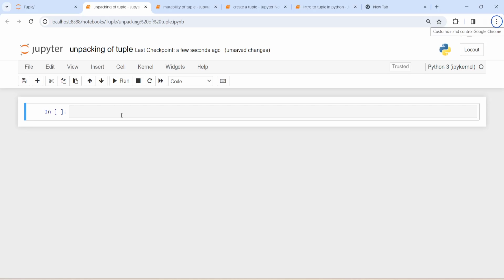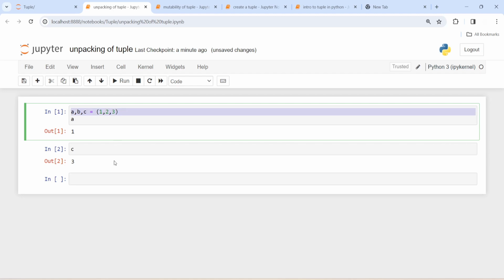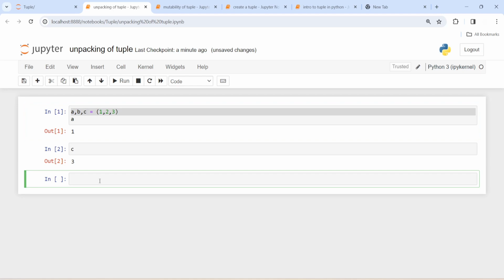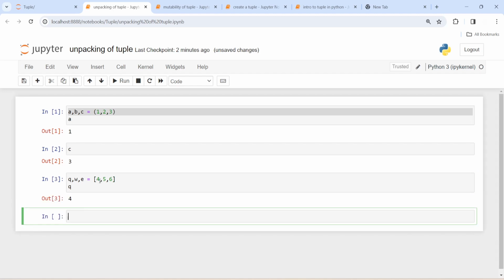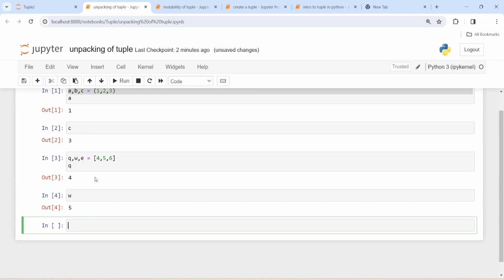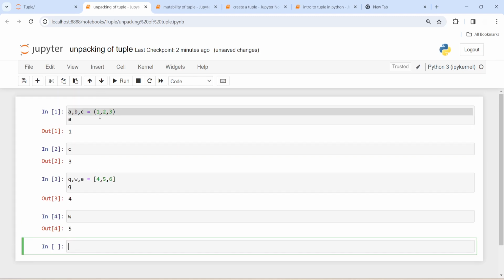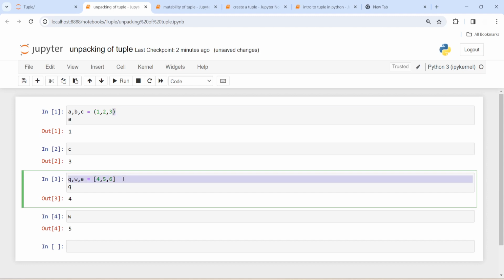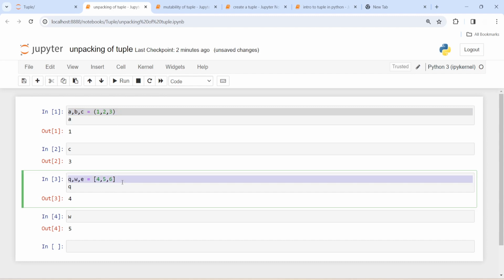04 tuple unpacking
Certainly! Crafting a YouTube video description on tuples in Python involves providing a concise yet informative overview to engage and educate viewers. Below is a sample YouTube video description on tuples in Python:

🐍 **Mastering Python Tuples: A Comprehensive Guide**

Welcome to our Python programming series! In this video, we delve into the powerful world of tuples, an essential data structure in Python that brings efficiency and reliability to your code.

🔍 **What's Covered:**
- **Introduction to Tuples:** Understand the basics of tuples and how they differ from lists.
- **Creating Tuples:** Learn the various ways to create tuples and their syntax.
- **Immutable Power:** Explore the advantages of tuple immutability and its impact on data integrity.
- **Indexing and Slicing:** Master the techniques for accessing elements within tuples.
- **Tuple Unpacking:** Discover the beauty of assigning multiple variables in a single line with tuple unpacking.
- **Use Cases:** Explore real-world scenarios where tuples shine, from parallel assignment to returning multiple values from functions.
- **Data Integrity:** Grasp the importance of using tuples in situations where data should remain constant.

🚀 **Why Tuples Matter:**
Tuples are not just another data structure; they're a game-changer in Python programming. Whether you're a beginner or an experienced coder, understanding tuples can streamline your code and make it more robust.

Happy coding, and let's dive into the world of Python tuples together! 🚀🐍